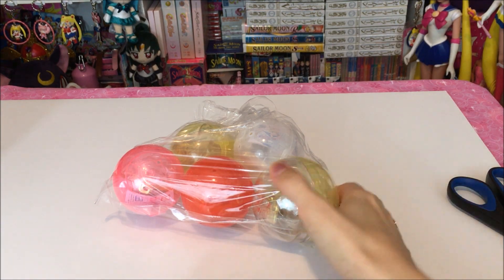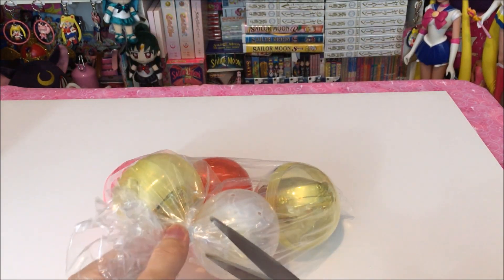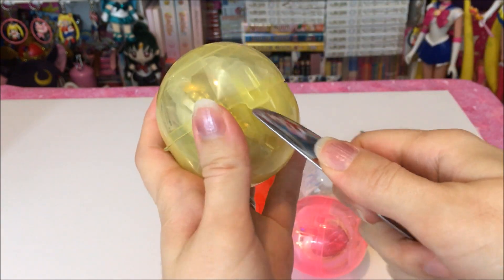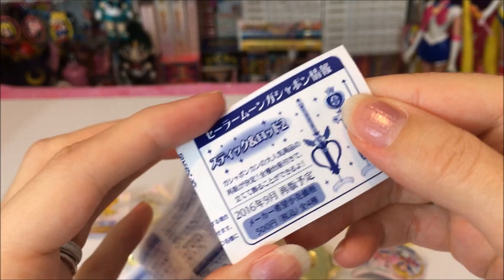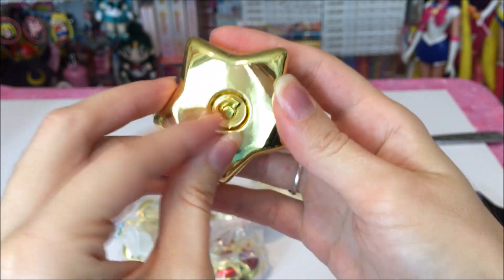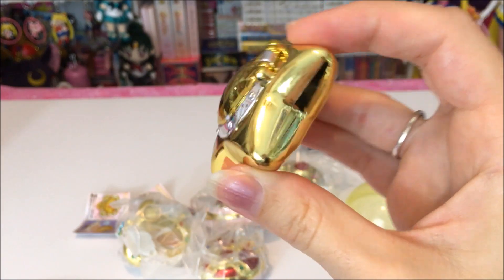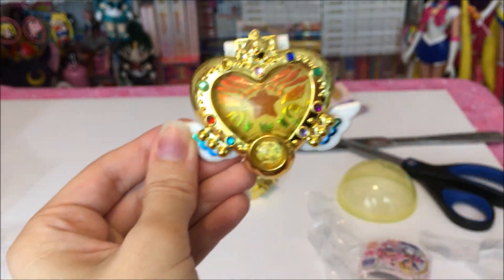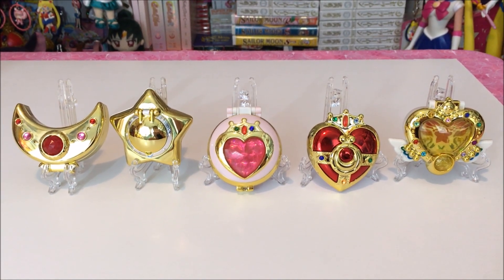Sailor Moon Compact Gashapon Set 2 Review ~ セーラームーン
Here is my review of the Sailor Moon Compact Gashapon Set 2. I bought mine from J-List.  You can still order these through some sites and they can be found on eBay, though if you can buy them through an anime shop in Japan, that is the best way to get a good price on them.

Gorgeous and affordable compacts for Sailor Moon!

Want to send me MAIL? Here is my address:

Samara W.